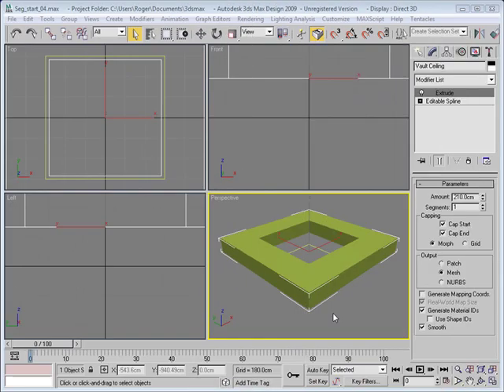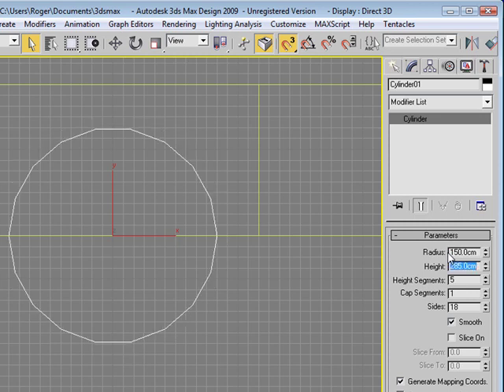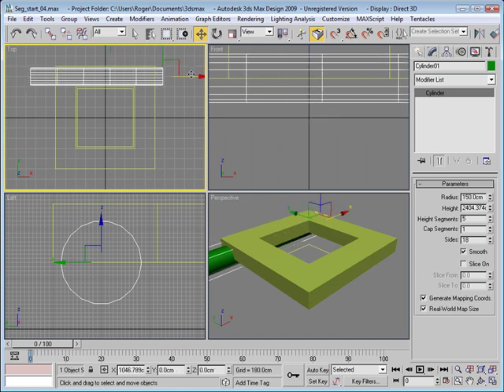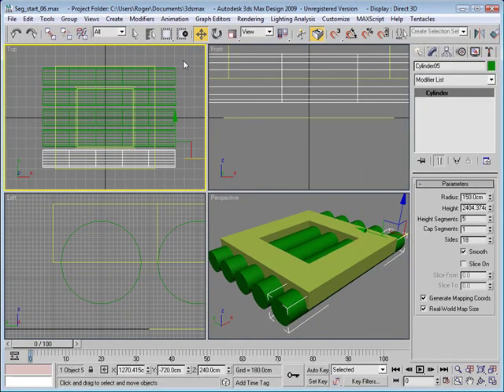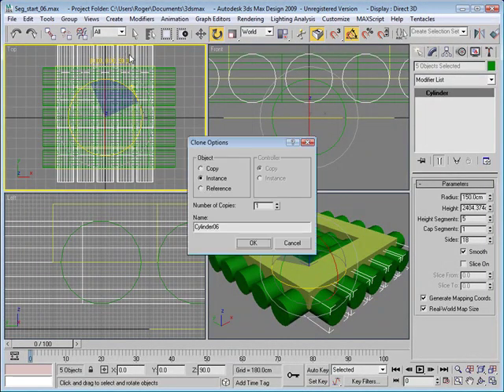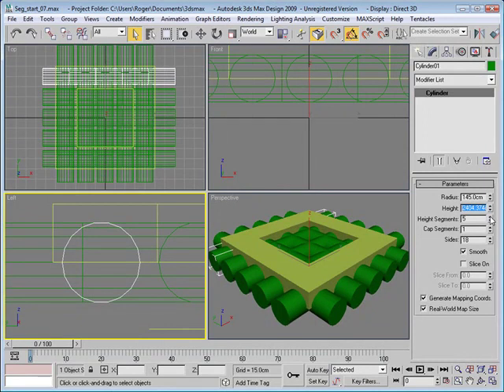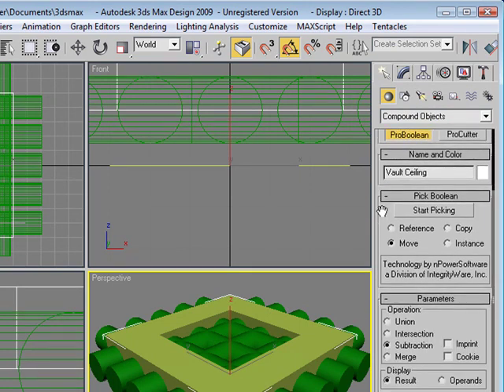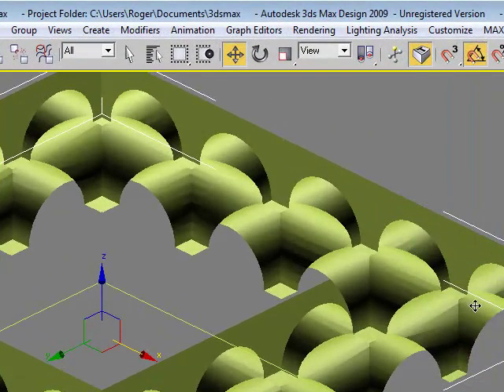3ds Max Courtyard Modeling Tutorial - Part 2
3ds Max Courtyard Modeling Tutorial - part 2